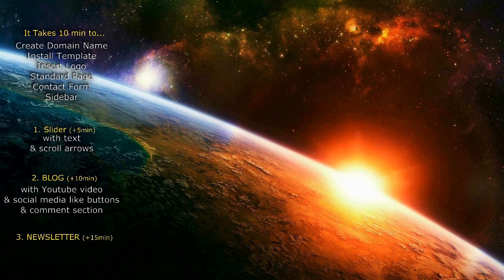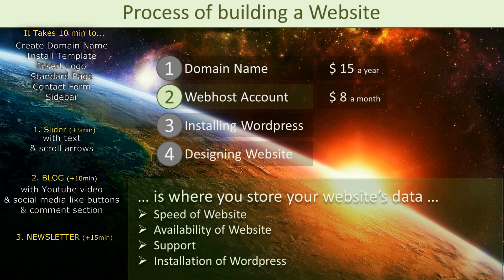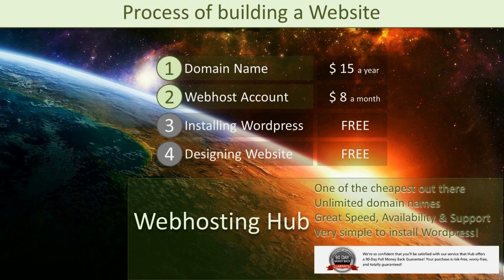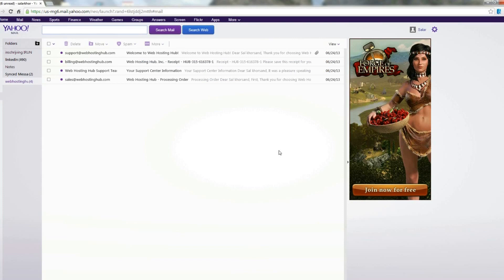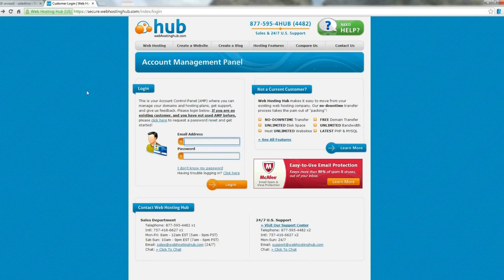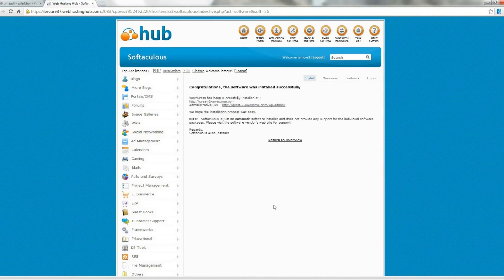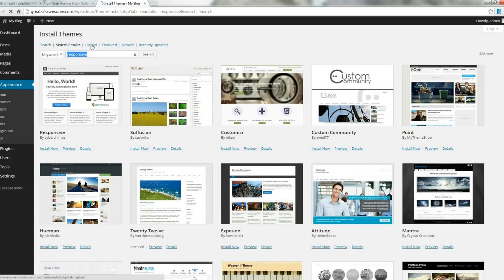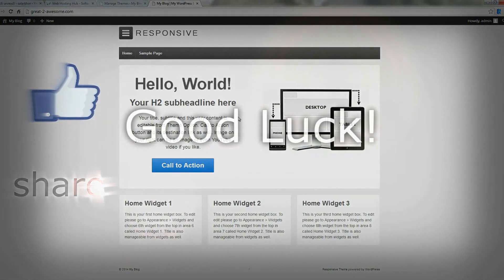How to make a Website like CNN | EASY step-by-step WordPress tutorial (short version)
This is a very easy step-by-step Wordpress tutorial in which you learn to:
1. Register a domain name
3. Install Wordpress
4. Design website (including a blog, image slider and newsletter)

If you have any ideas on how to further improve this tutorial, please share your thoughts! Thank you.

The music in the background is of The Qemists and DJ Madd.